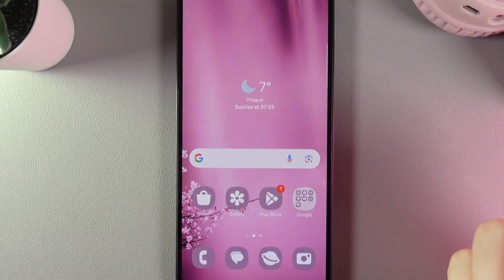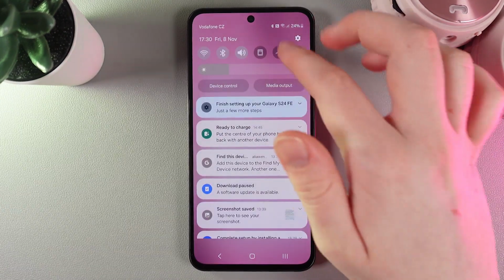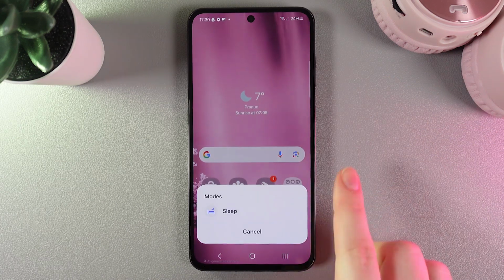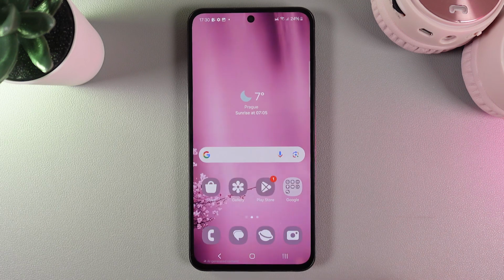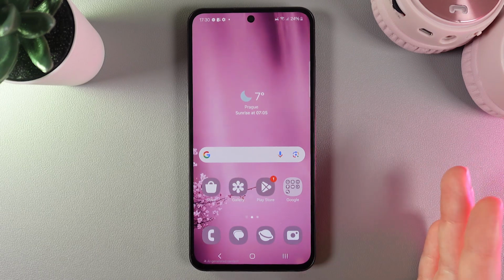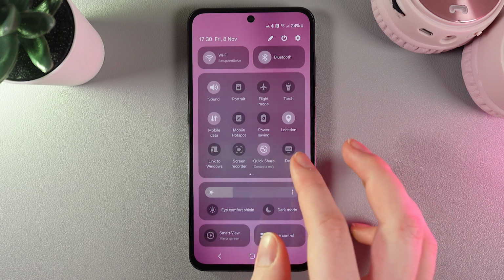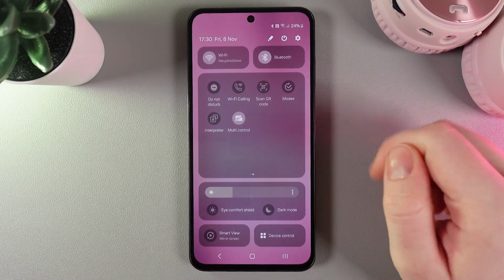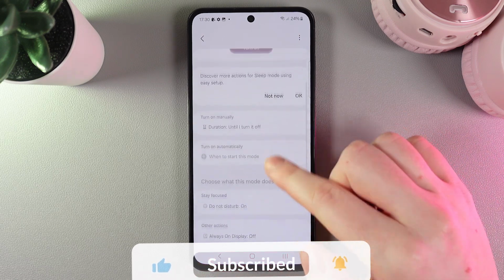How to Activate and Adjust Sleep Mode on Samsung Galaxy S24 FE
Discover the simplest way to set up your Samsung Galaxy S24 FE for a better night's sleep! In this tutorial, I'll guide you through the easy steps to activate the Sleep Mode on your device. Learn how to customize it according to your personal bedtime schedule and explore ways to keep distractions at bay by using features like Do Not Disturb and Grayscale. Whether you're looking to enhance your sleep quality or optimize your device for better rest, this video has everything you need. Dive into the settings to tailor your Samsung Galaxy S24 FE for the perfect night-time experience.

This video also covers the following topics:
How to Configure Sleep Mode on Your Samsung Galaxy S24 FE
Enabling and Disabling Sleep Mode in the Samsung Galaxy S24 FE
Samsung Galaxy S24 FE Tips: Managing Sleep Mode Settings